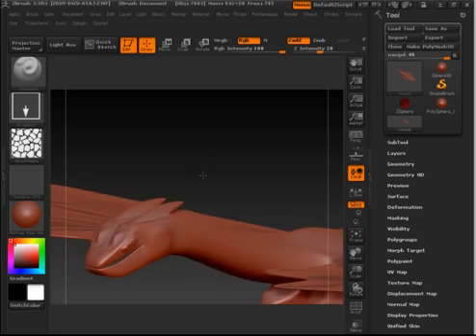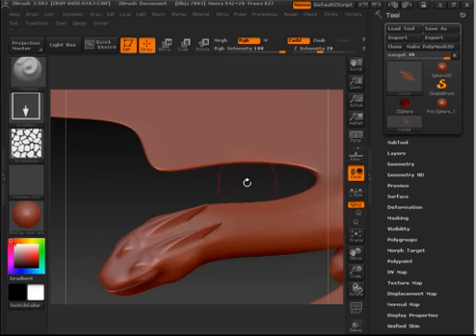Zbrush works wonders